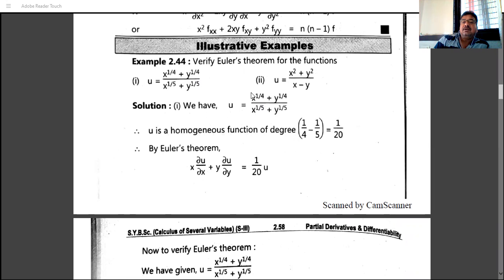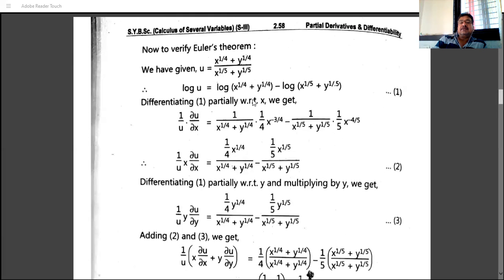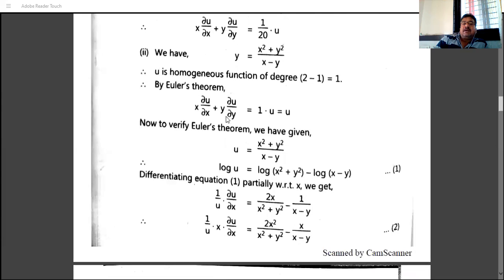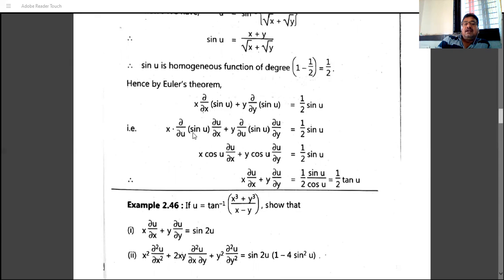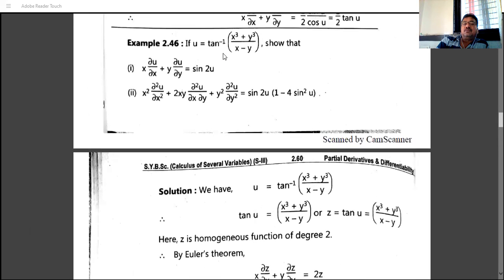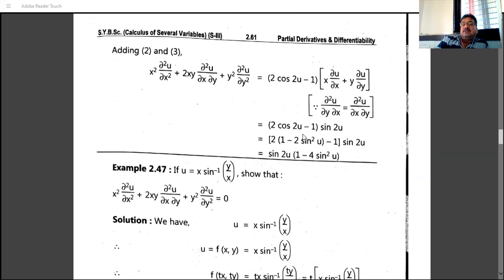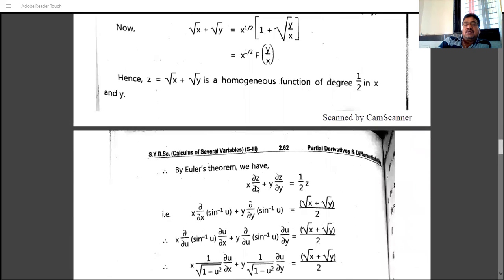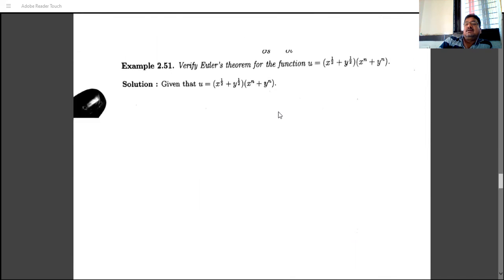17.S.Y.B.Sc. Differentiability-10 Dr.B.D.Gavhane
Euler's Theorem- Examples